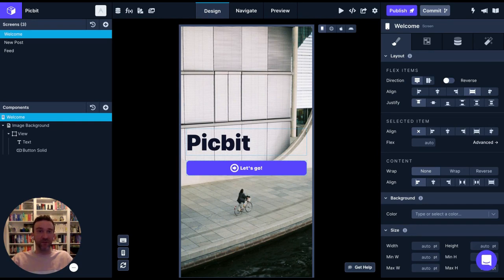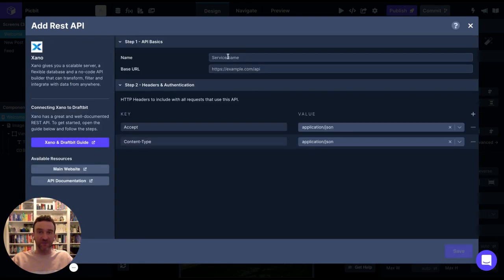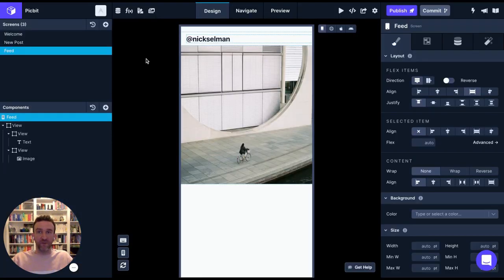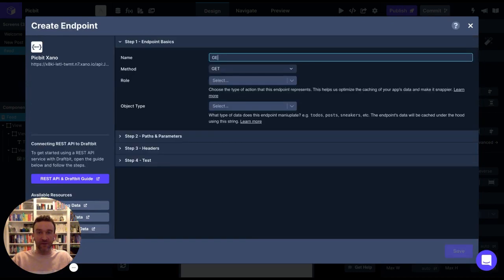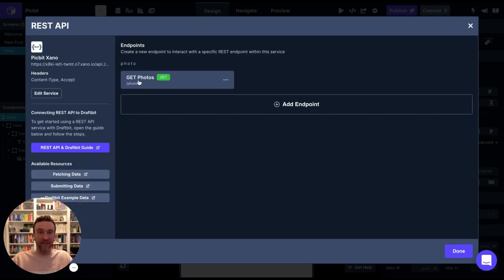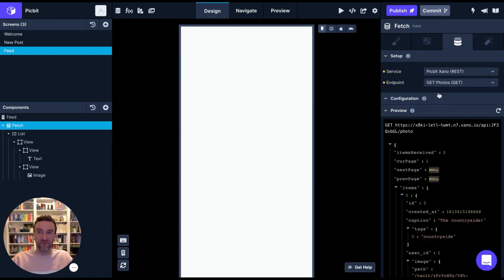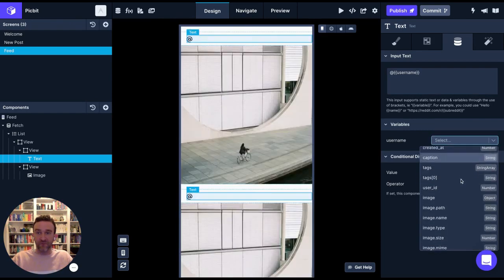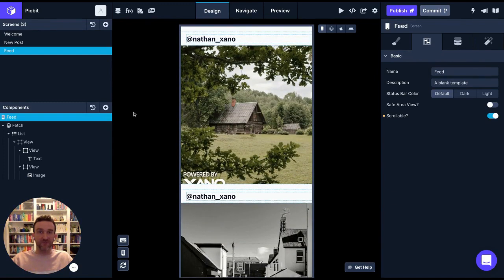Intro to Draftbit | Part 3: Connecting Data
Welcome to Draftbit—we’re excited you’re here! In Part 3 of Introduction to Draftbit, we show you how to connect a back-end to Draftbit and use data in your app.